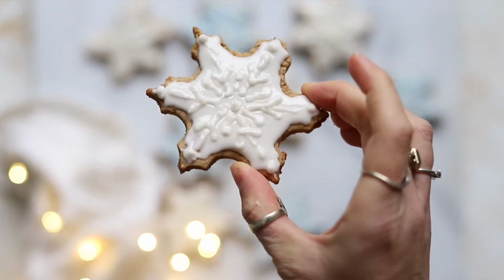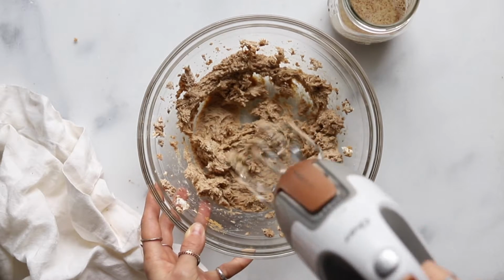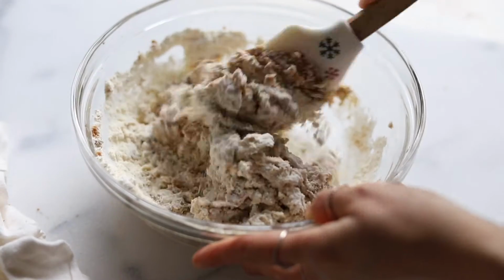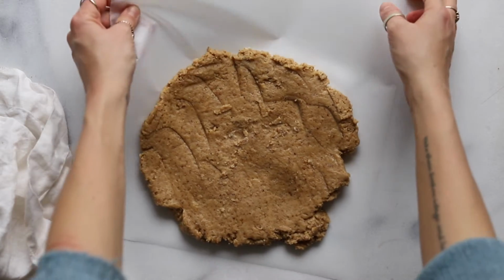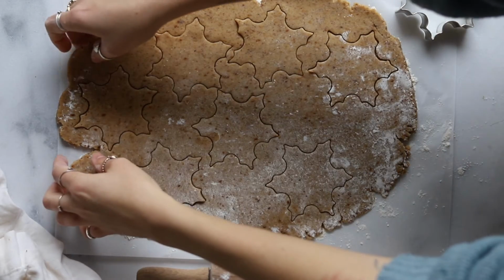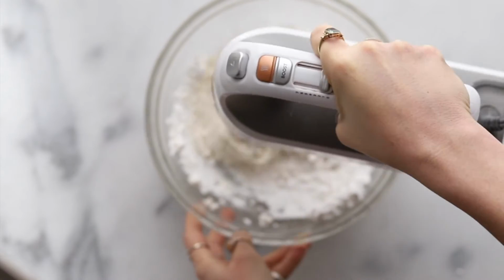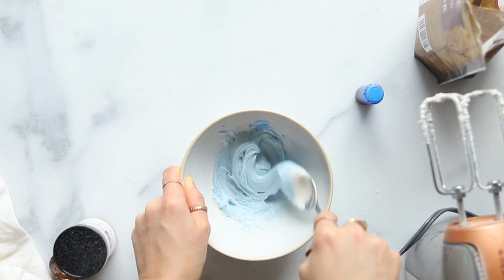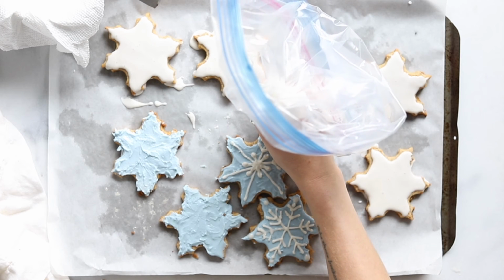Best Ever Vegan Sugar Cookies (and How to Decorate Them!) | Favorite Christmas Cookie Recipe!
Today I'm sharing my absolutely FAVORITE vegan sugar cookie recipe!! Seriously, these vegan sugar cookies do NOT taste vegan, yet they're so incredibly easy to make all while being egg free, dairy free, and can be gluten free as well!

We'll use an egg-less vegan royal icing to decorate as well. They're so much fun to make, and I hope you absolutely love them!

TIME STAMPS:
Wet ingredients: 0:08
Folding the dough: 1:32
Cutting out the sugar cookies:  3:36
Royal Icing: 5:23
Decorating: 6:46

Britt

Piping bags
Snowflake cookie cutters
Vegan food coloring
Rubber spatula
Hand mixer

Hi! My name's Britt, and I make healthy recipes and inspirational life hacks videos to help you live your best life! I mainly run a healthy baking blog where you'll find lots of healthy vegan and gluten free (with Paleo!) baking treats and desserts, but food is just a small part of an overall healthy lifestyle. So on here, I also share other tips and tricks, such as mindfulness tips, meditation, and law of attraction to help you live your best life!